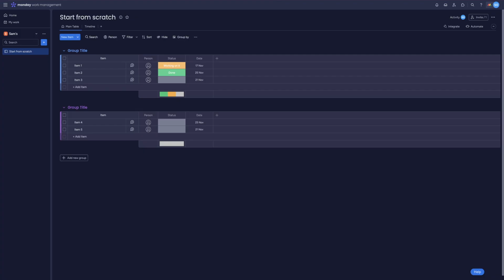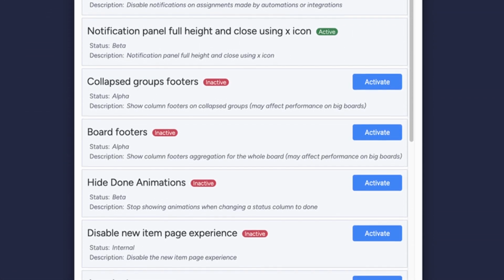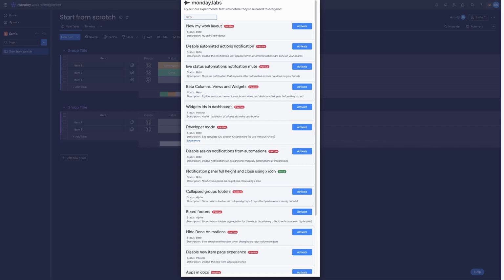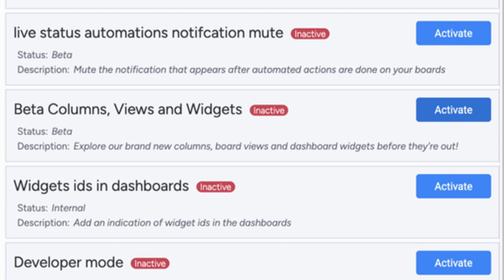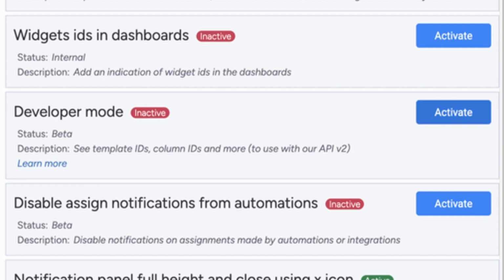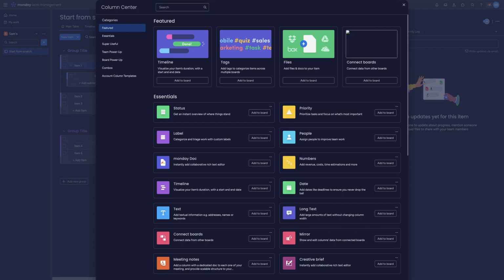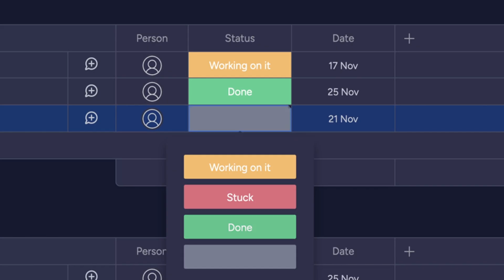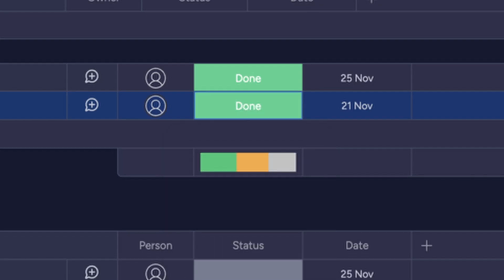New monday.com content and features with monday.labs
monday.labs in monday.com is where you can find all the new features in the testing phase. You can add them as you wish.

In this video, we show you how to add them, and some of the best features to look out for.